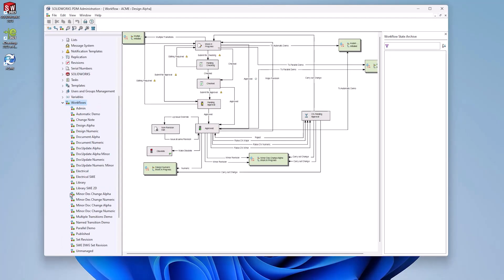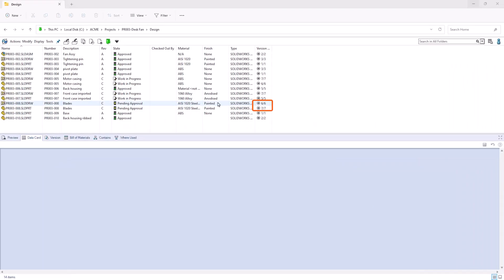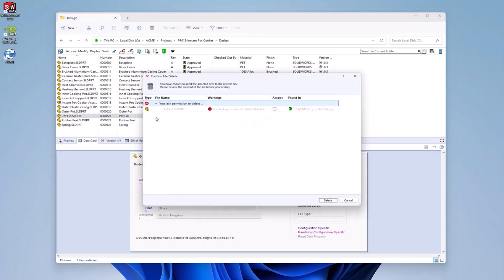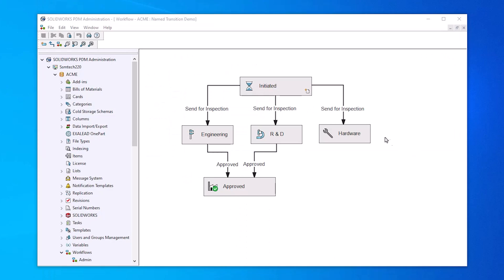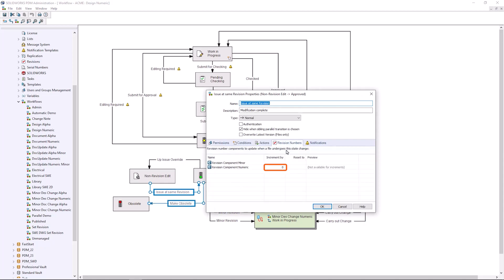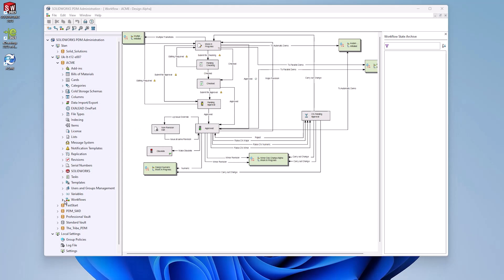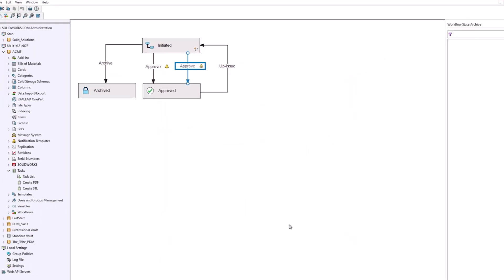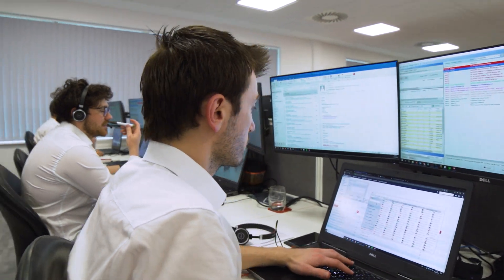Top 10 Tips for Using Workflows in SOLIDWORKS PDM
Workflows underpin everything you do in SOLIDWORKS PDM. They allow you to control the flow of data and files and maintain order within your system.

If you are a PDM admin, then these 10 tips are sure to help you out when creating or modifying your workflows.

Looking for a configurable CAD data management system? Discover more about SOLIDWORKS PDM

After classroom CAD or SOLIDWORKS training?